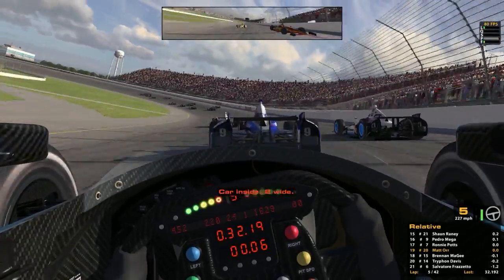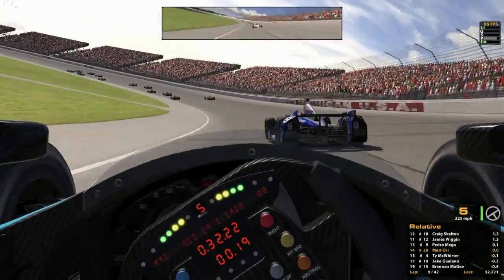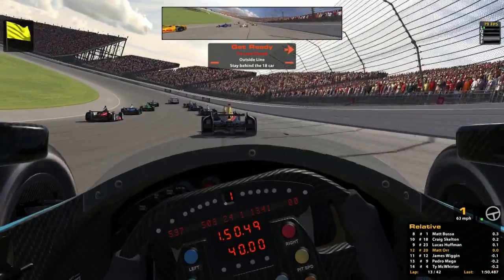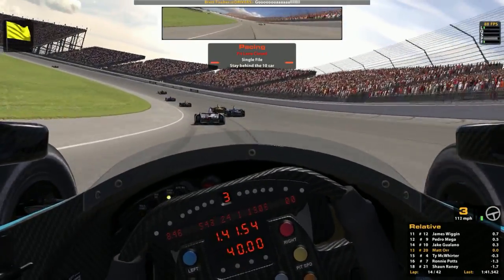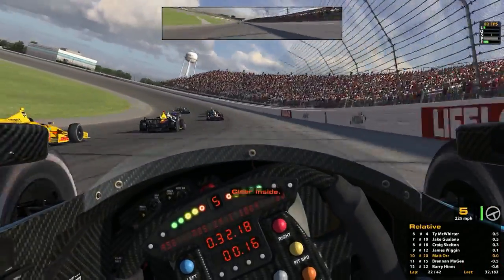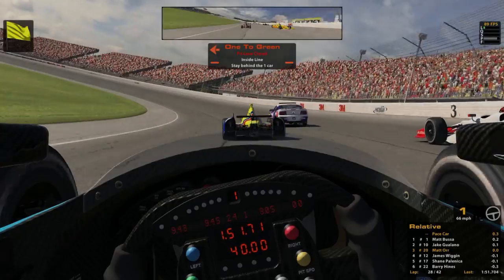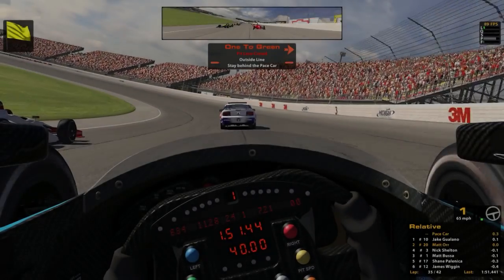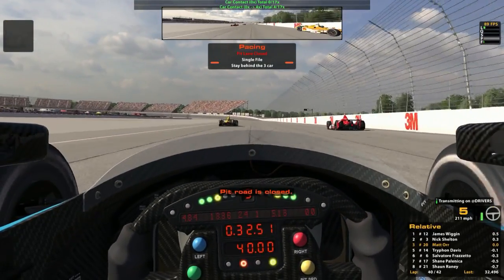iRacing : Hold Your Line! (Indycar Fixed @ Michigan)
Timestamps below (spoilers, duh). Dear iRacing - please remove rear wing from the fixed sets. Instantly a much better setup.

1:00 - Green Flag!
3:33 - 0x at 225 MPH. Why not?
4:48 - AHHHH!
6:26 - Yellow flag!
11:26 - Green Flag!
13:40 - Another Green Flag!
16:50 - 3 Wide All The Time!
17:48 - Advancing Positions
19:32 - Restart
21:26 - Another Yellow
22:43 - Final Restart.

Your on your own from there.